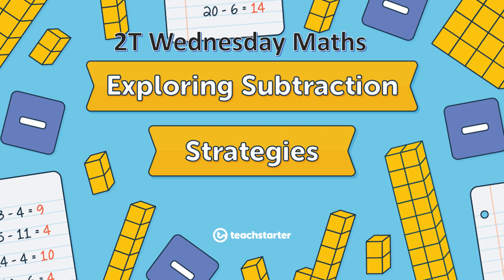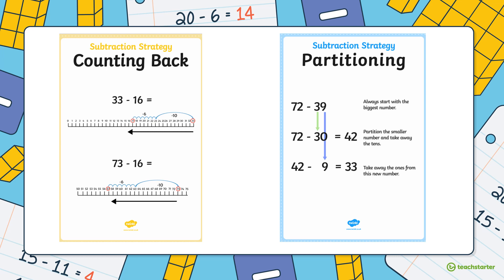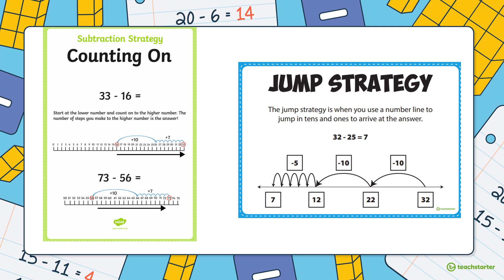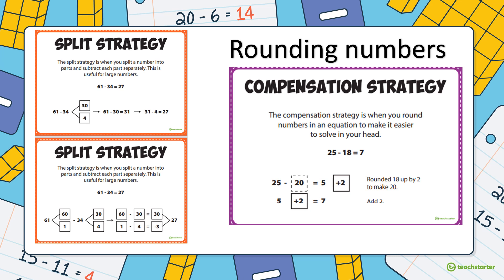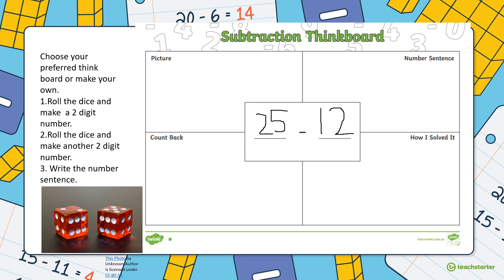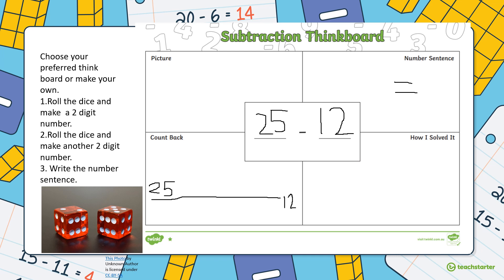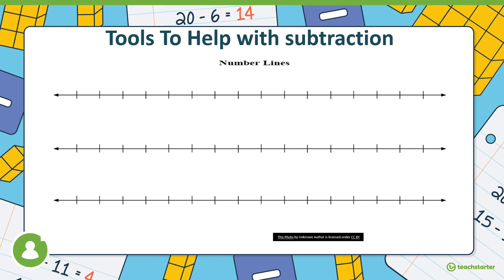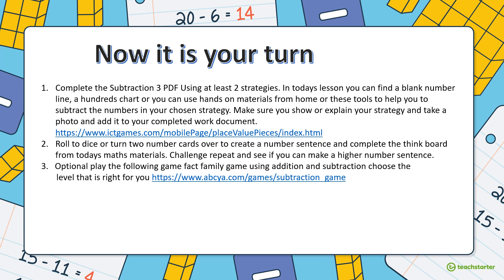25.8.21 - 2T Subtraction 3 Wednesday